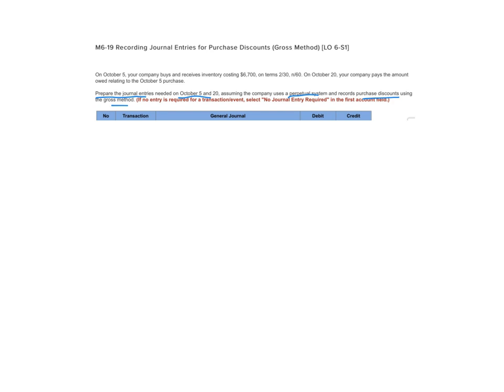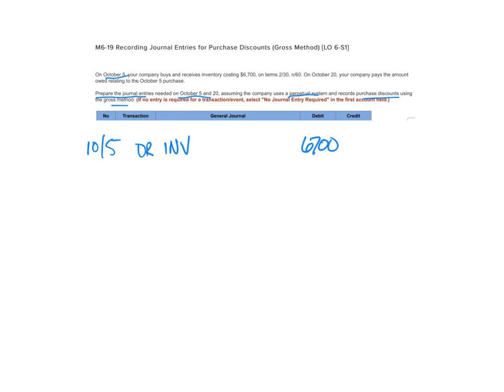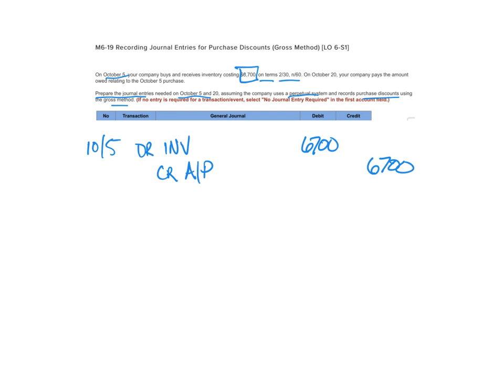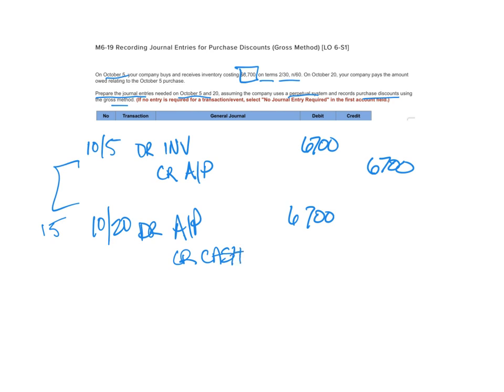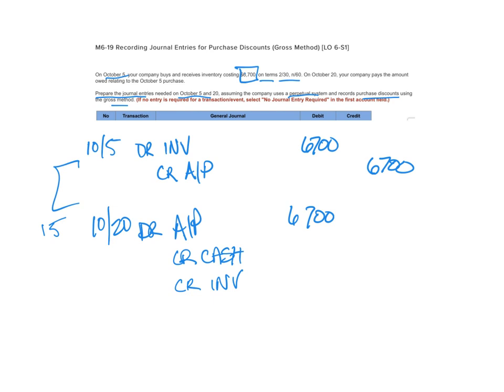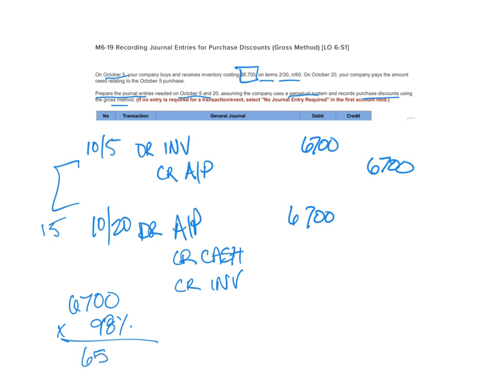ACC 111 - CH 6 - M6-19